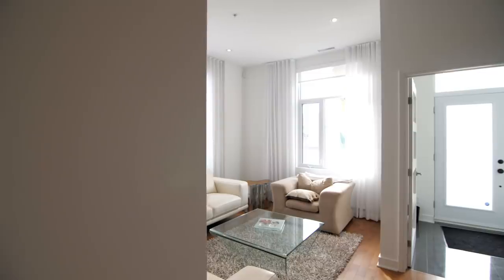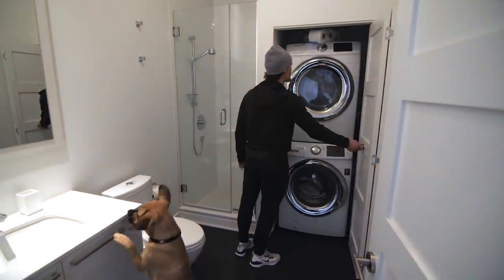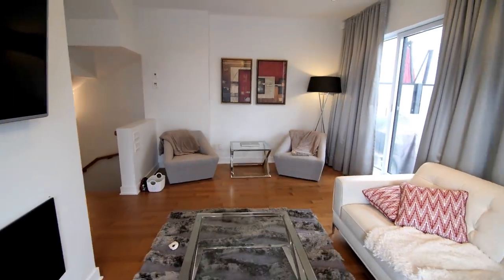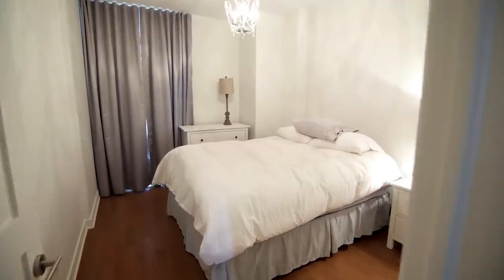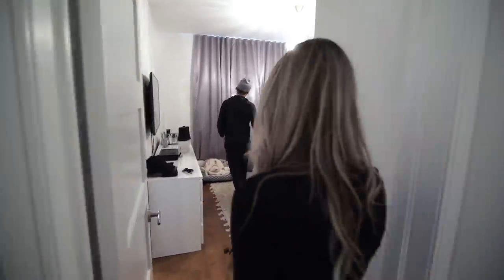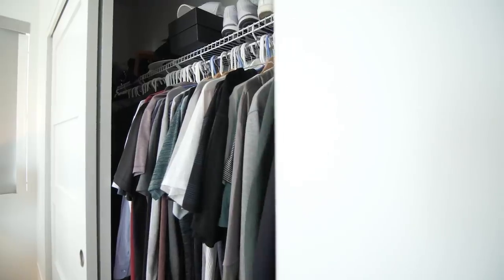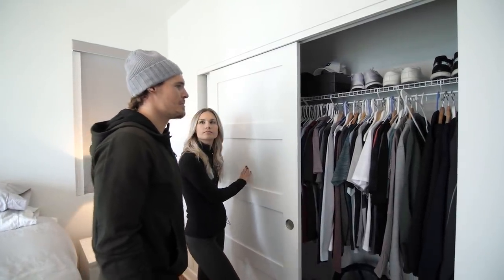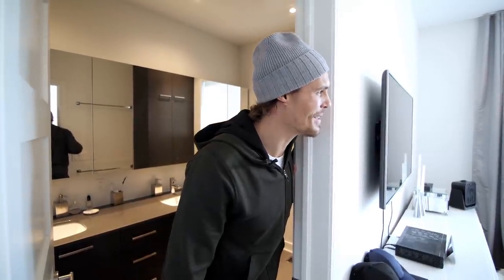CHez Nick: A tour of Nick Cousins' house (Habs Cribs)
From his open-concept kitchen to his view of the Saint Lawrence, Nick Cousins shows HabsTV around his home with some help from Riley the puggle.